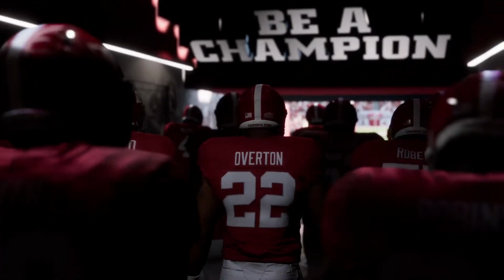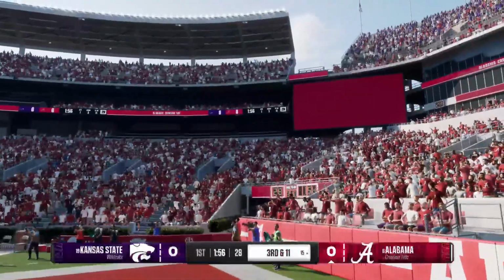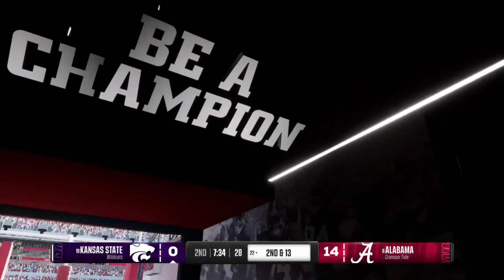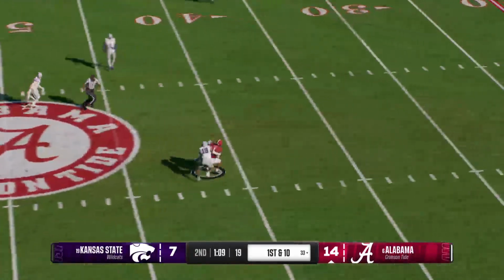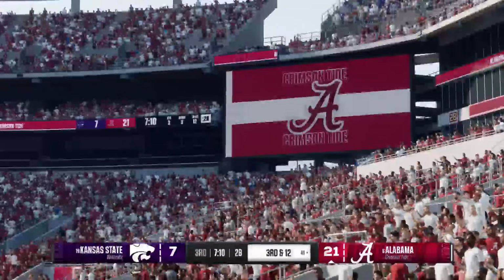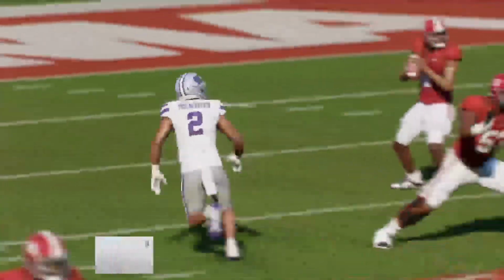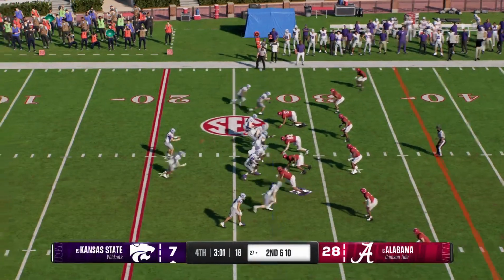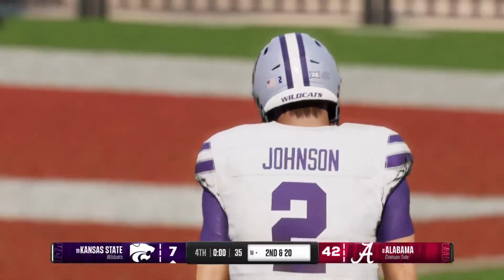Alabama vs Kansas st